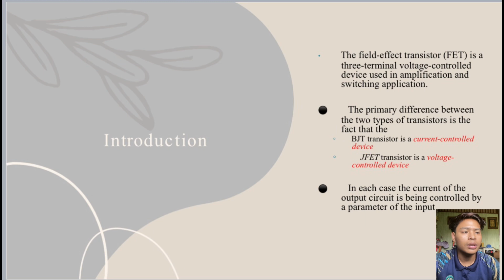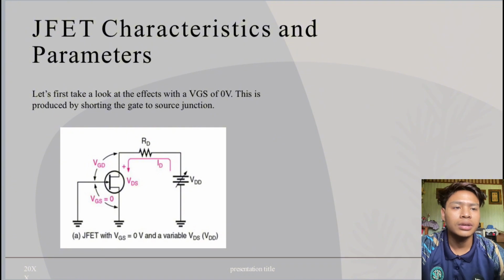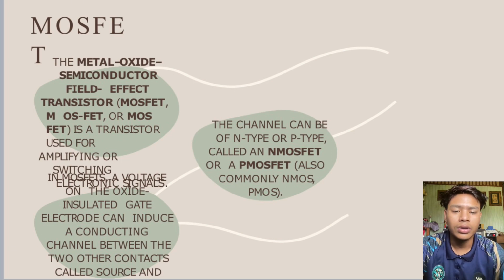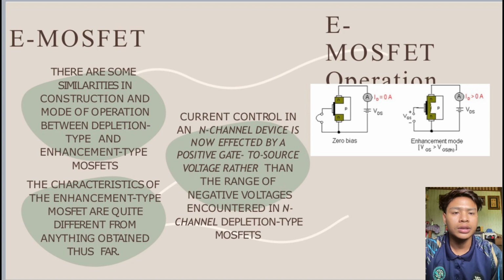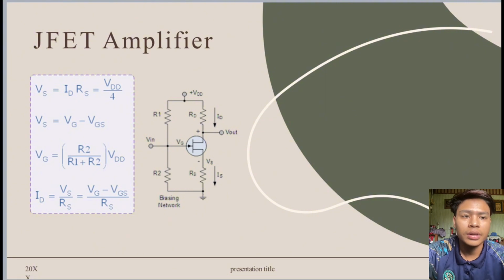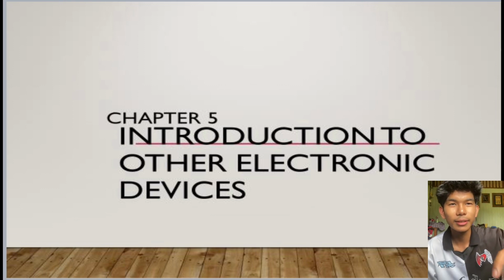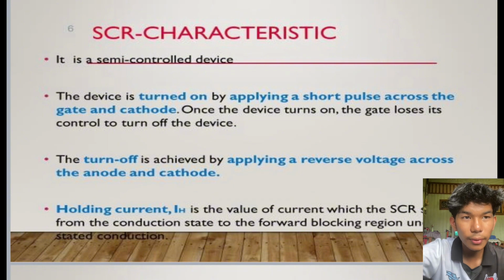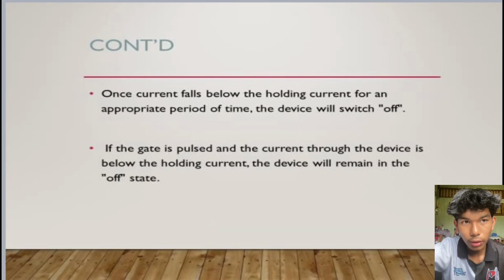EOC 2 SEMICONDUCTOR KUMPULAN